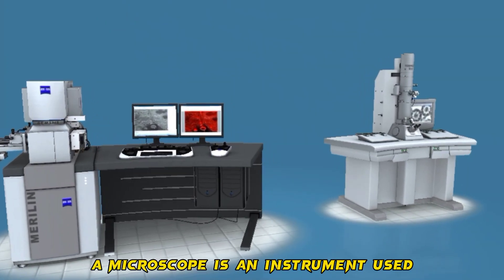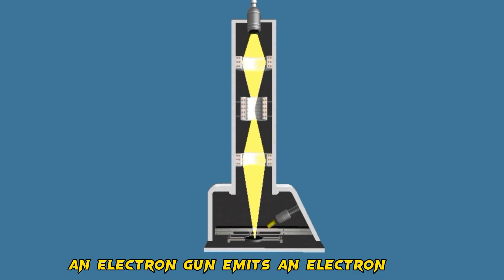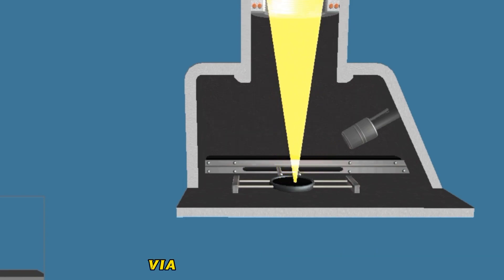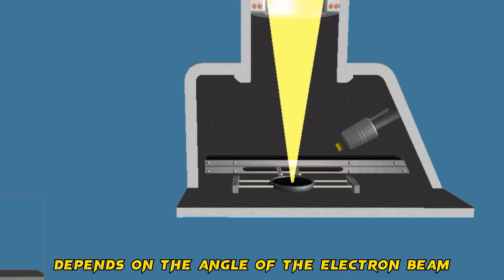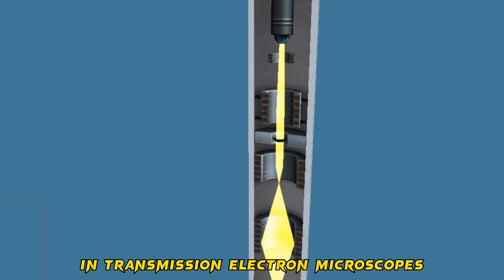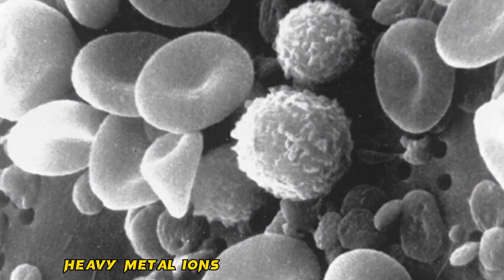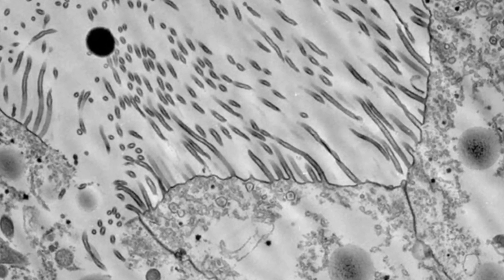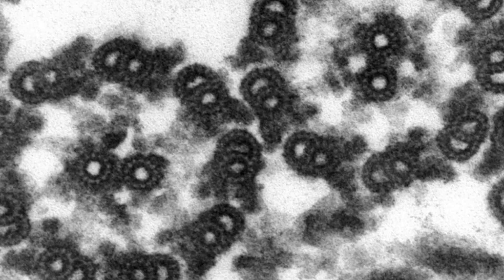The Electron microscope 🔬, how does Electron microscope works..